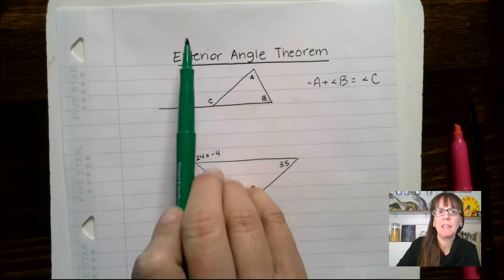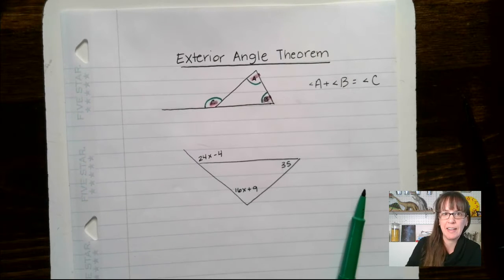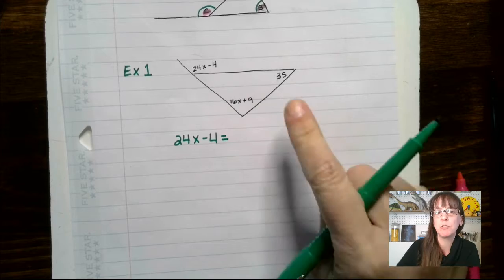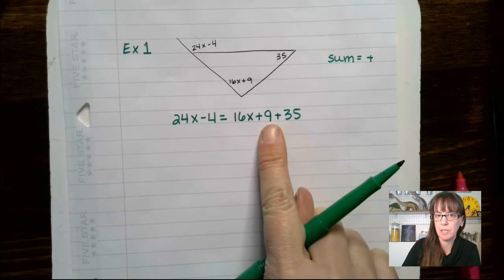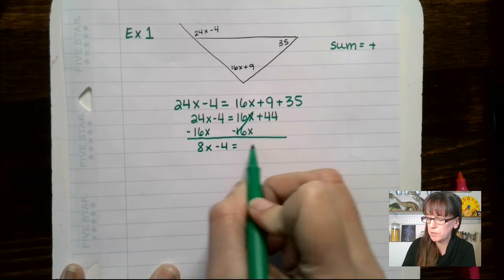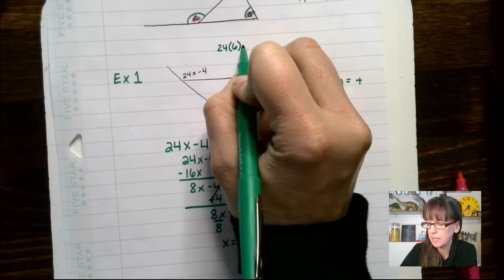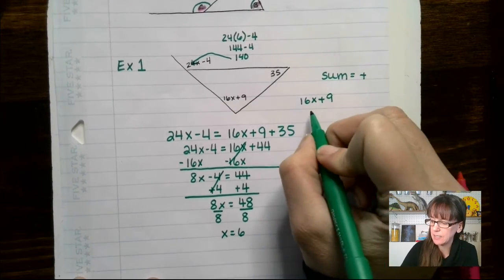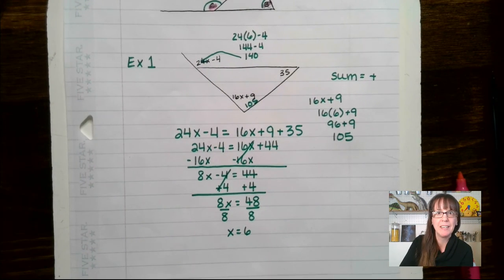Exterior Angle Theorem